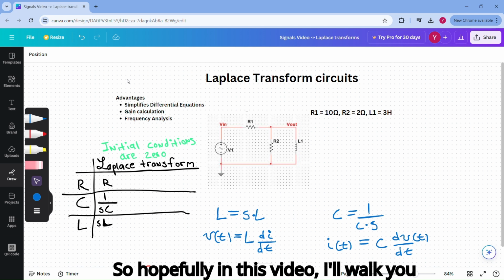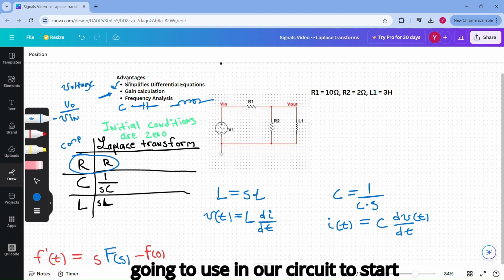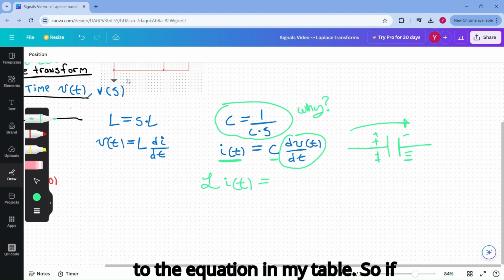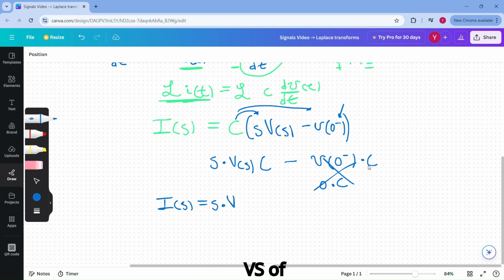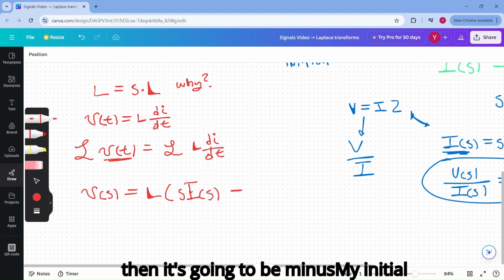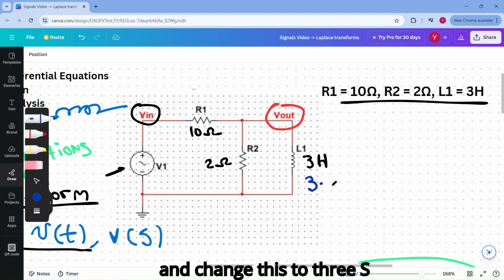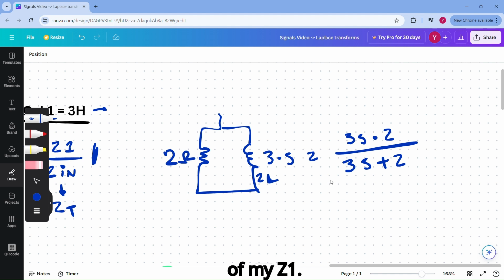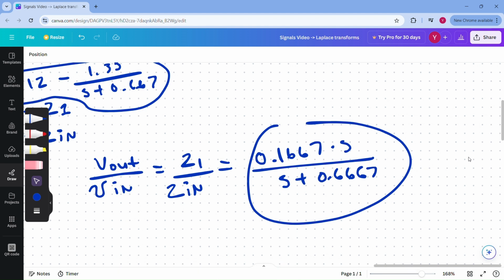Laplace transform Circuits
Explaining Laplace transforms and their applications in circuits.